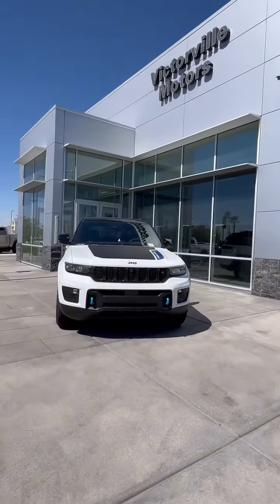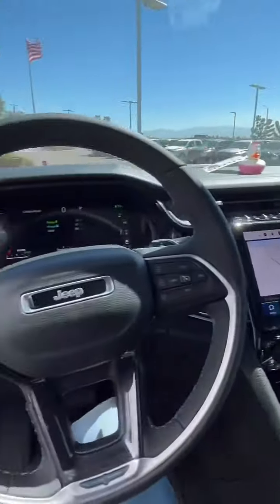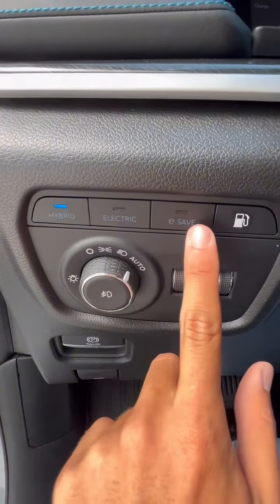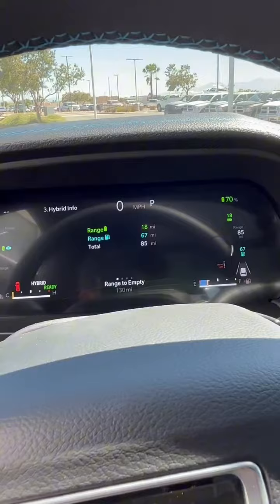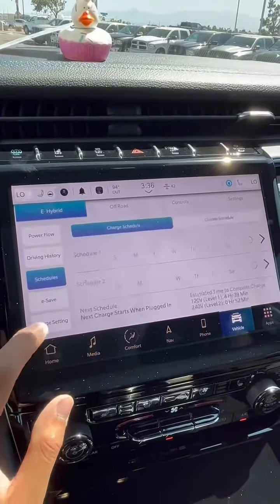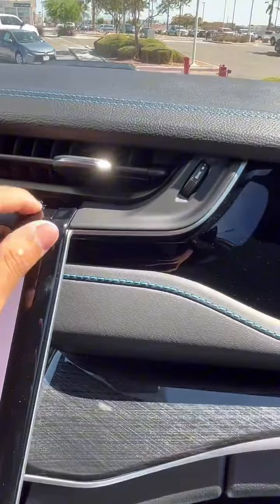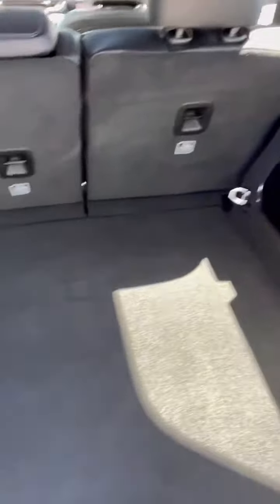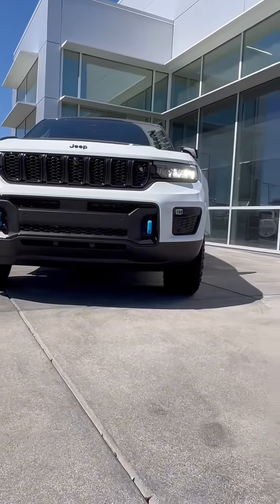Pick Your Power: 2023 Jeep Grand Cherokee Trailhawk 4XE with Moe M.